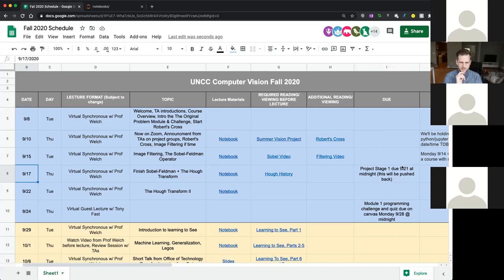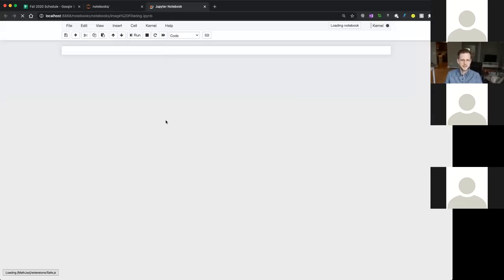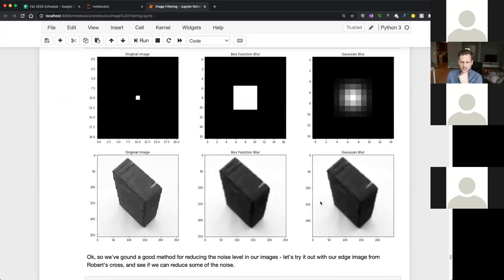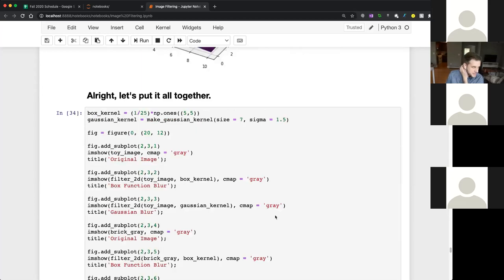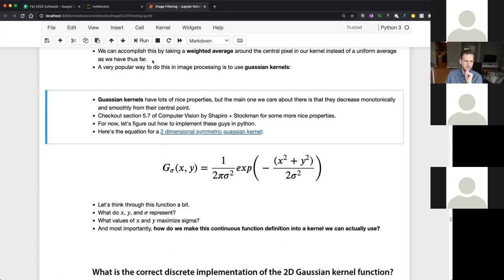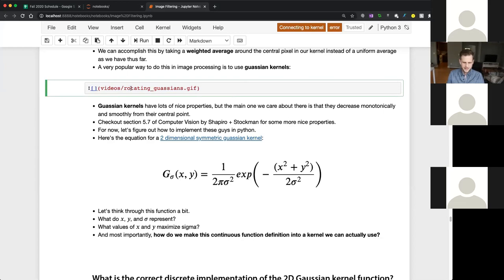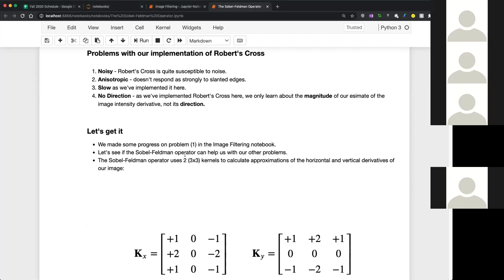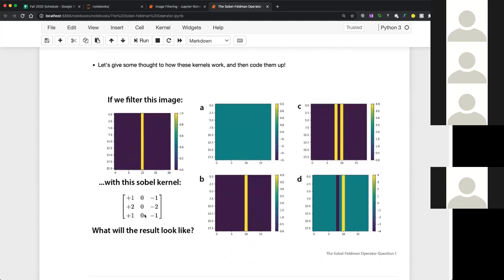Lecture 4 - The Sobel Feldman Operator [Computer Vision Fall 2020]